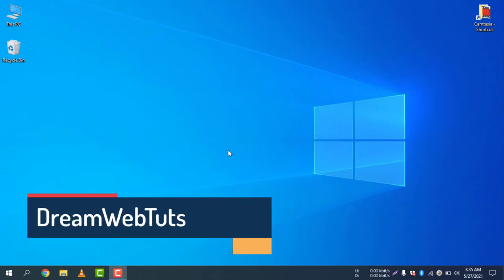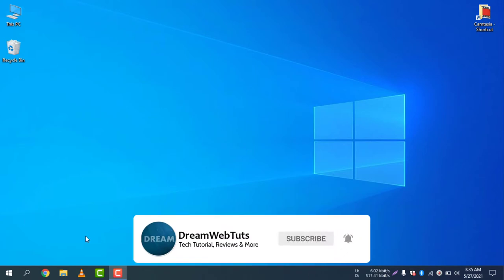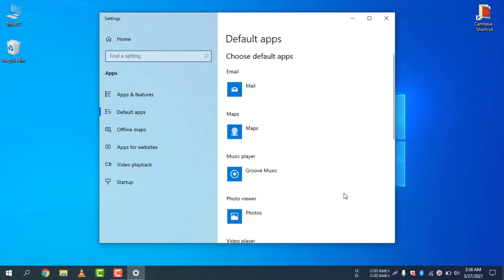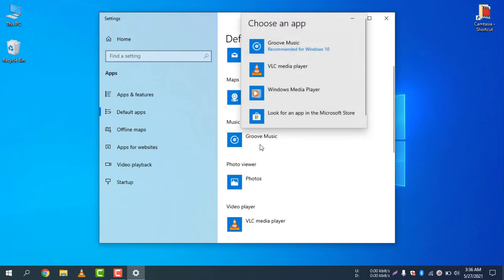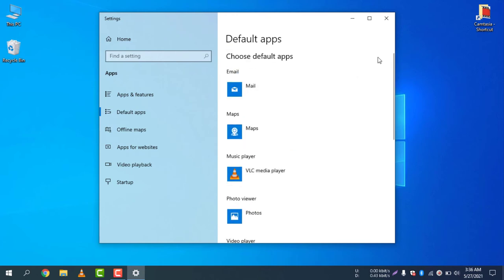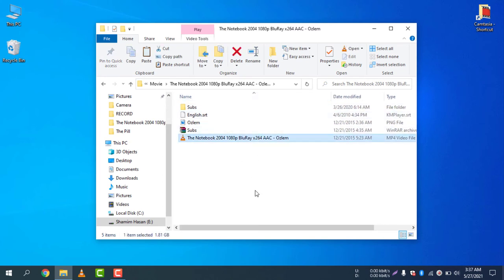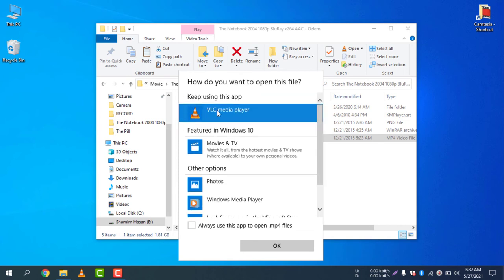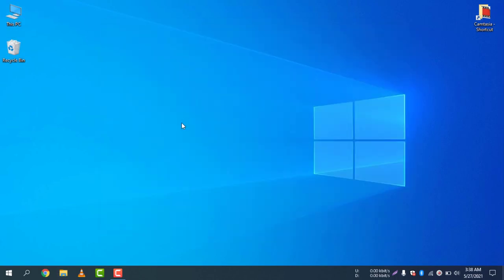How to Change Default Programs in Windows 10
Change Default Programs in Windows is necessary if you want to open a program with a specific software. For example, if you want to open all of the .mp4 files with VLC media player, you need to set VLC media player as the default program for .mp4 files. I hope you got this. If you still have any confusion, you can continue watching this video. I have explained this very well in this video.